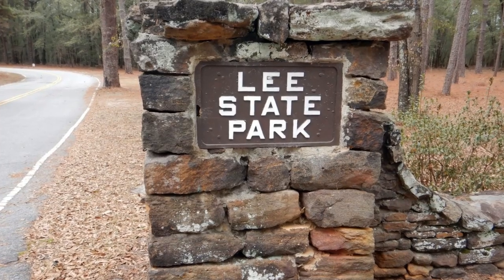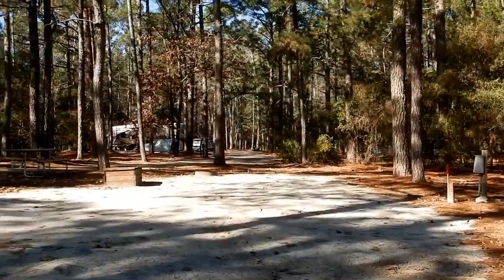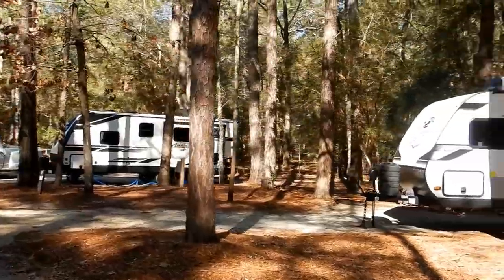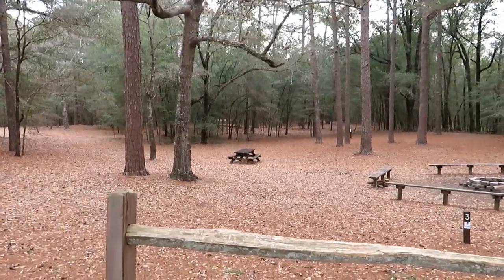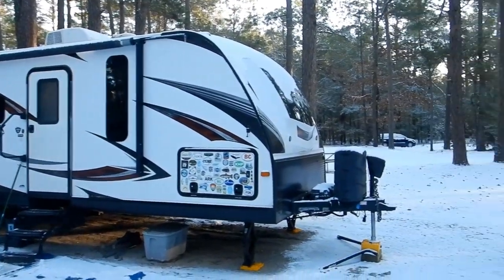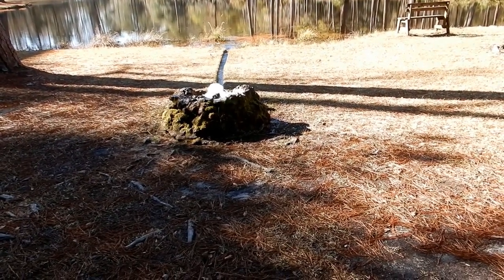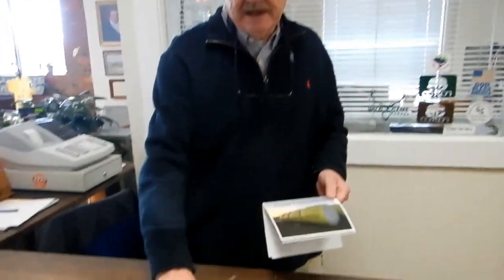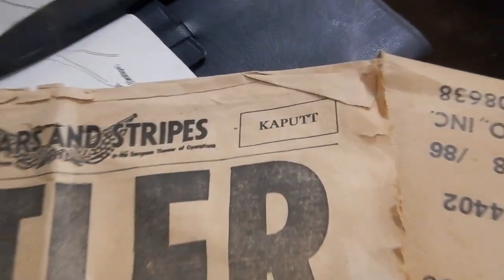Lee State Park in Bishopville, South Carolina, where we were trying to snowbird, not snow shovel!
Two days after arriving at Lee, we got three inches of snow, part of a freak storm that swept all the way across the South.